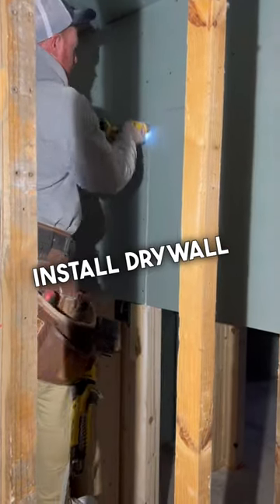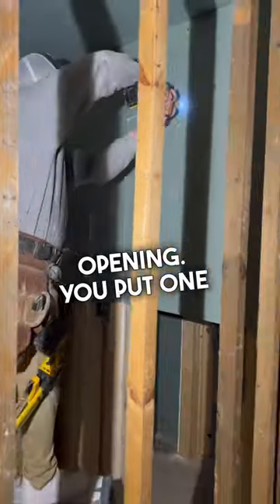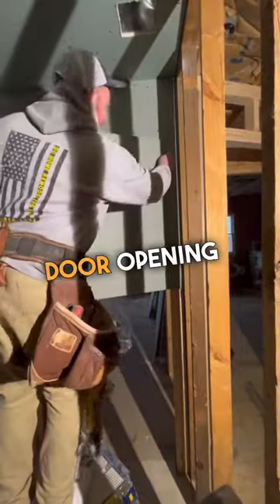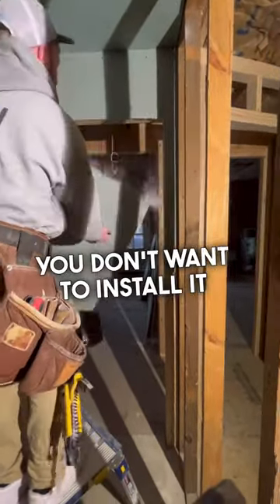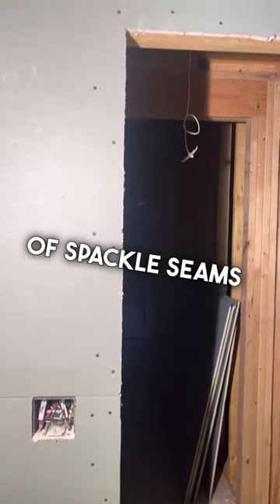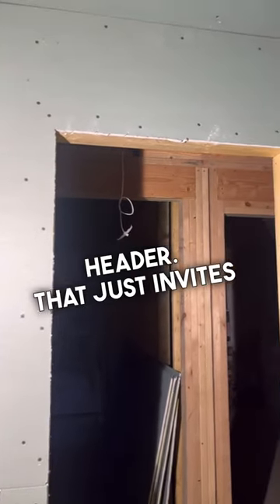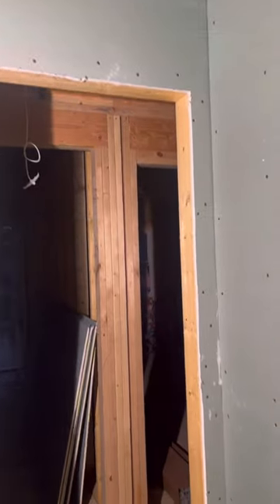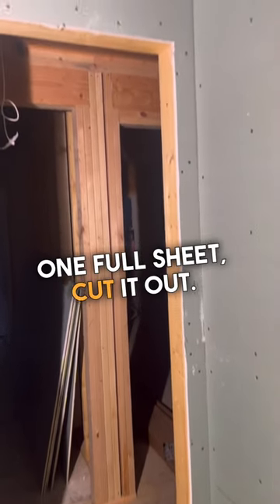How to install a drywall around a door opening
The right way to install drywall around a door is to put one full sheet up and cut the door opening out. You don't want to install it in multiple pieces or have a bunch of spackle seams around the door header.